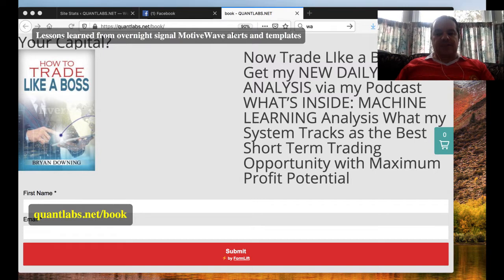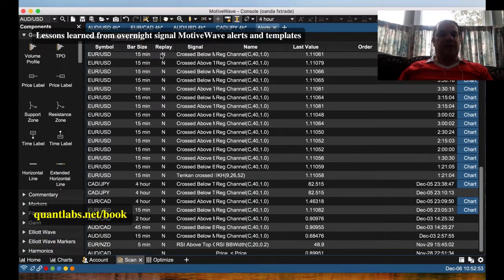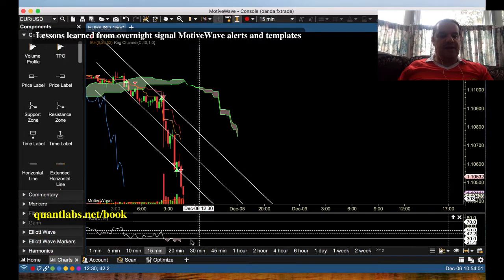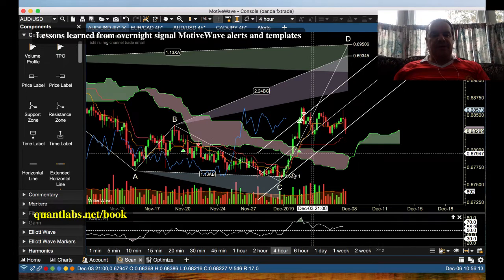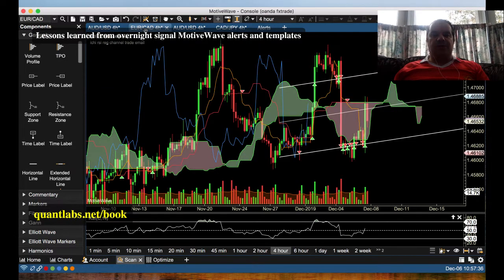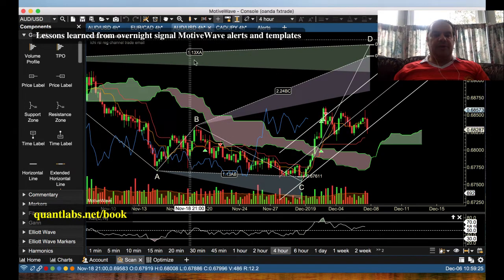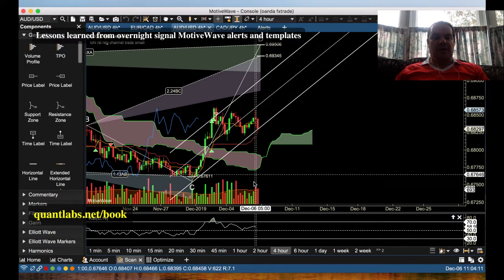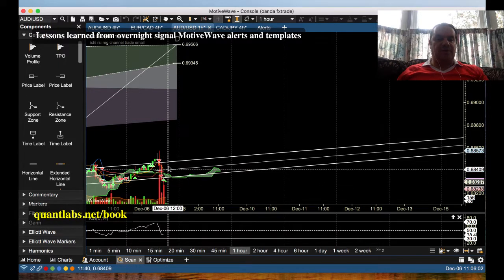Lessons learned from overnight signal MotiveWave alerts and templates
It looks like only alarms for open charts will email out signals. I also go over last nights calls in forex. If you like to get some PDFs, please join